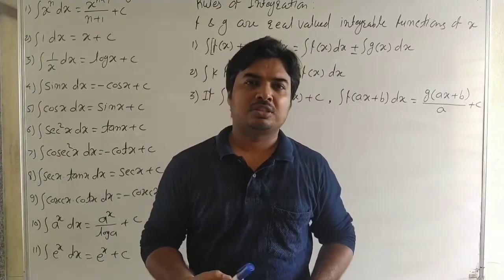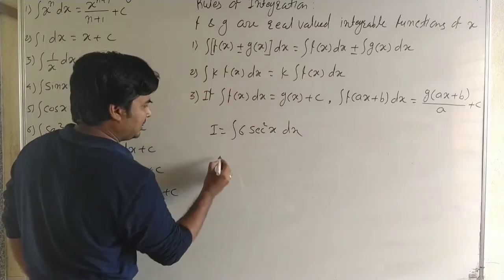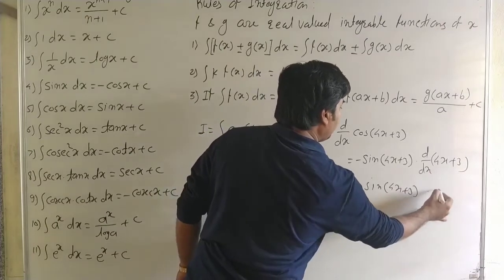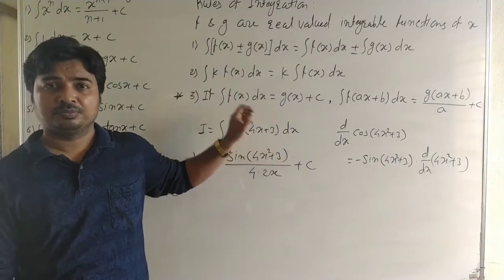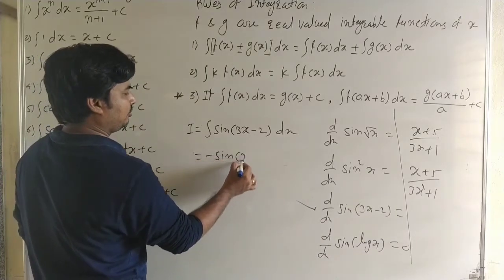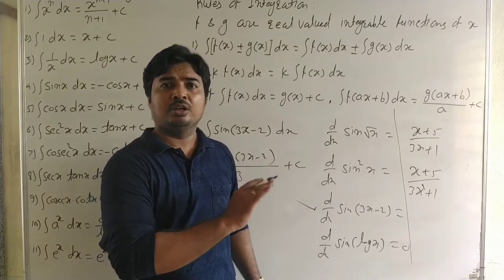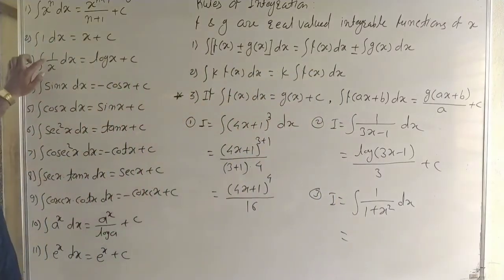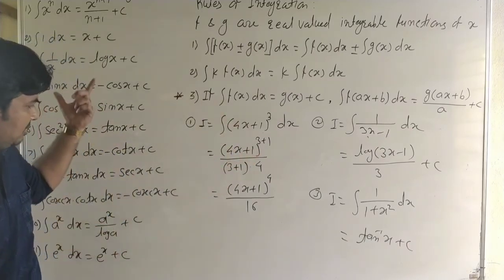Lec3 Integration : Rules of Integration